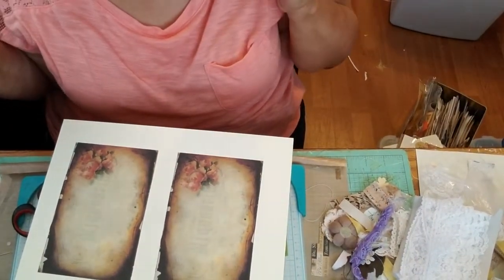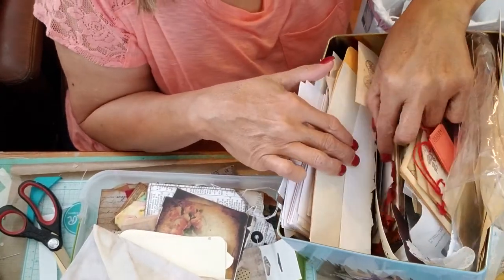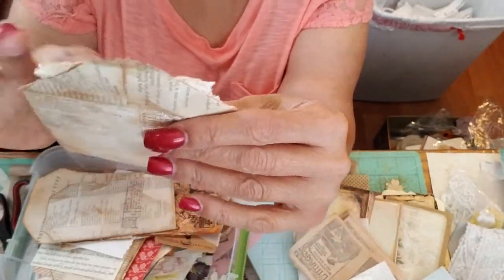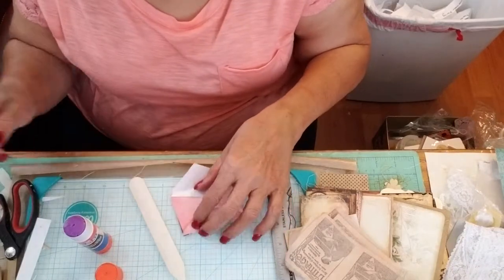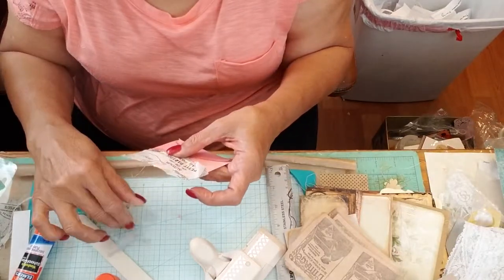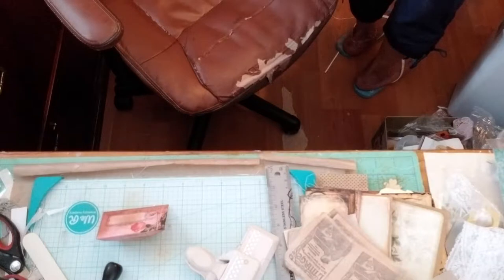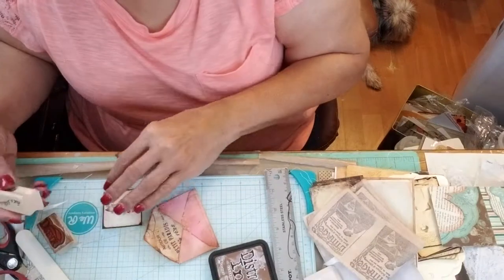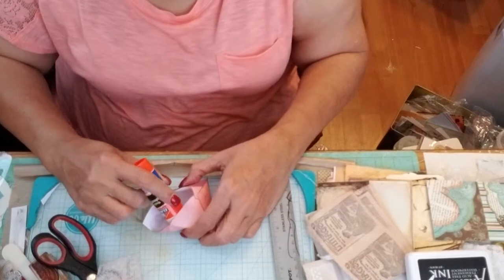How I Embellish A Trifold And A Envelope From The Junk Jour Addicts Free Digi Envelope